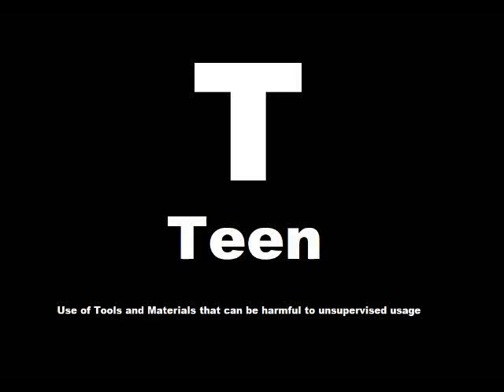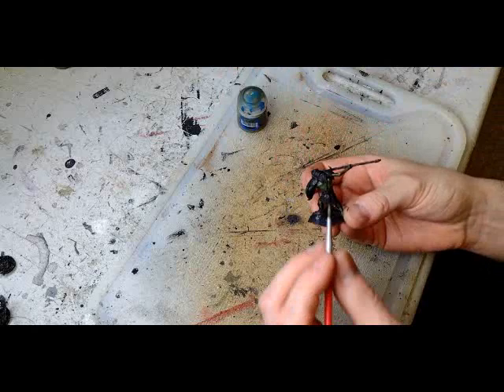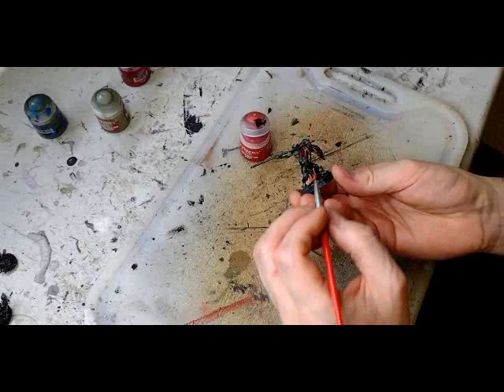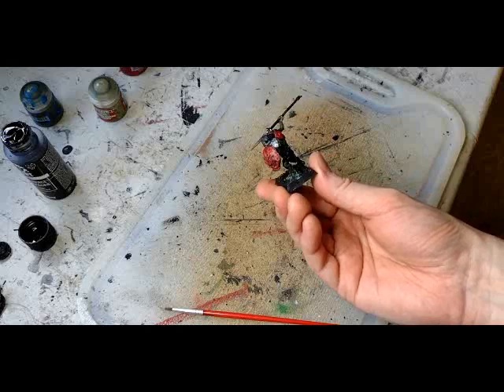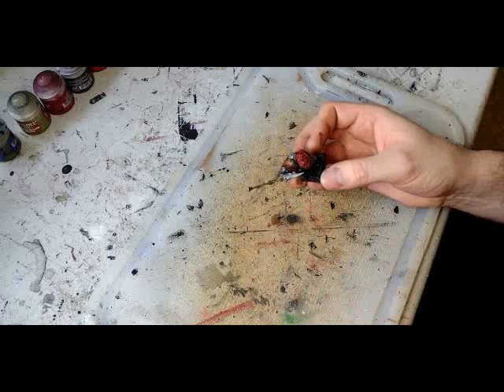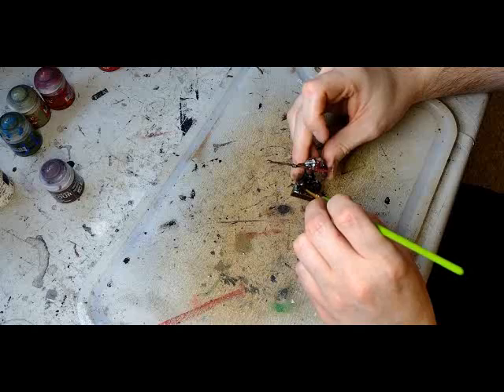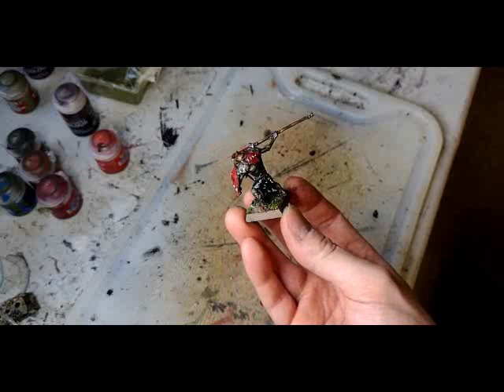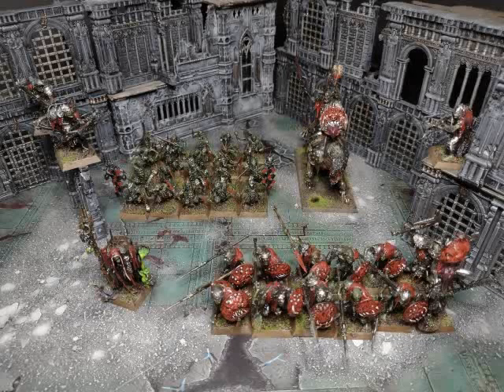Mister Waugh Media: S2E11: Dominion Orcs In 1 Day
In a race against time, our hero Mister Waugh has 1 day, to paint the entire Kruleboyz Orc half of the Dominion Box. Will he succeed? Will he fail? Will he find out what happened to his evil long lost twin brother? :O Find out in this explosive episode!

Artist:   Adam Waugh  of  Mister Waugh Media
Type:    Creative Tutorial Video (Tabletop Gaming)
Rated:   T for Teen   (Use of Tools & Equipment that can be dangerous)